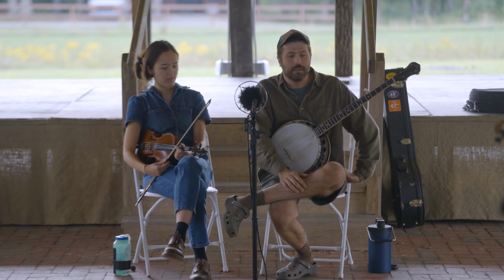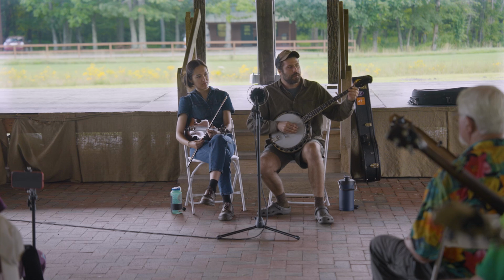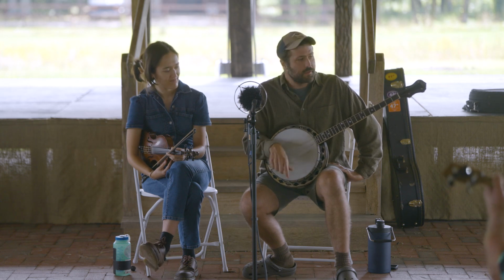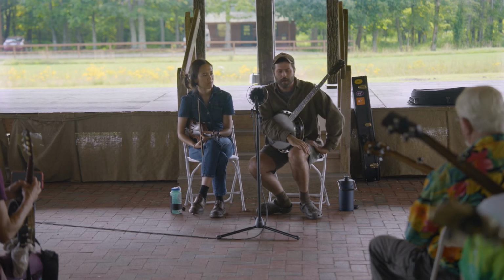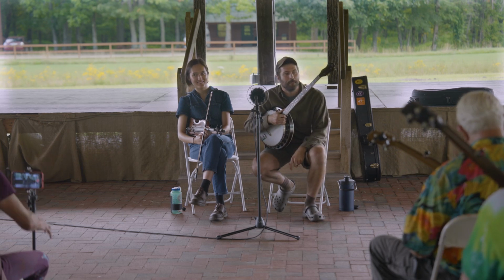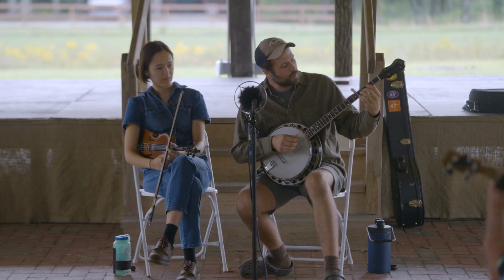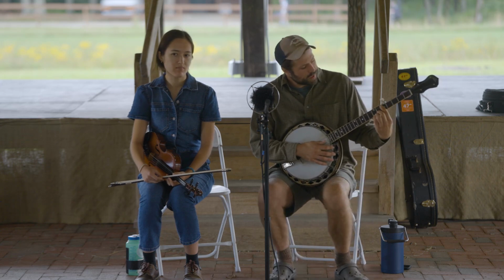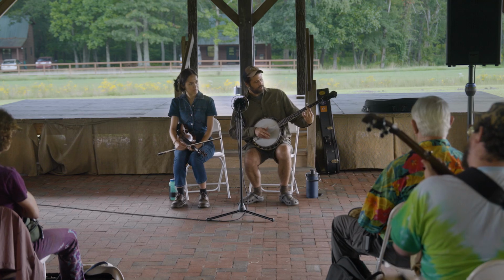2023 Kennedy Creek Old-Time Music Festival - Banjo Workshop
Many Musics of America • 9 September 2023 • Kennedy Creek Resort, Suches, GA

Van Burchfield teaches Georgia Old-time tunes and techniques at an intermediate level.